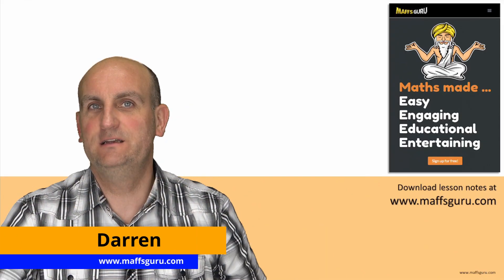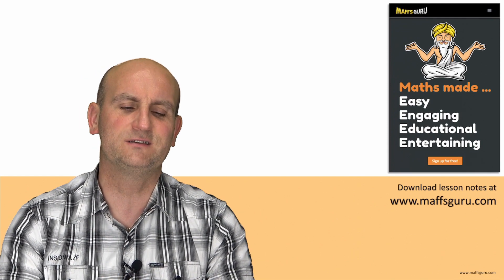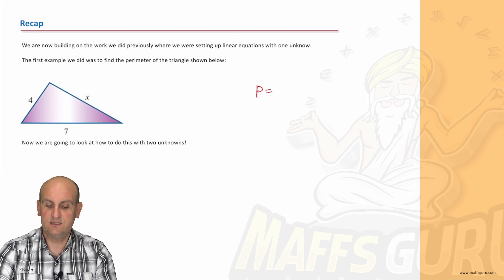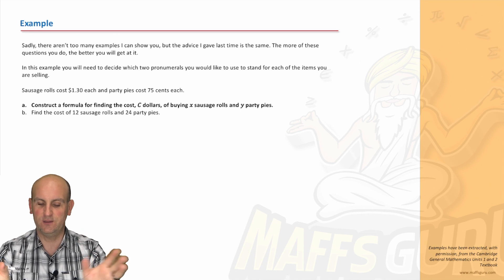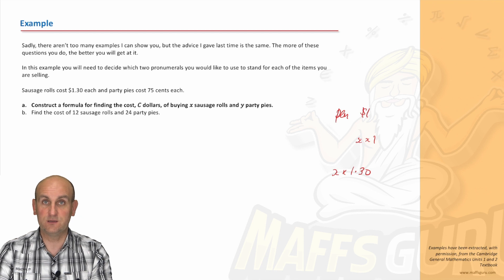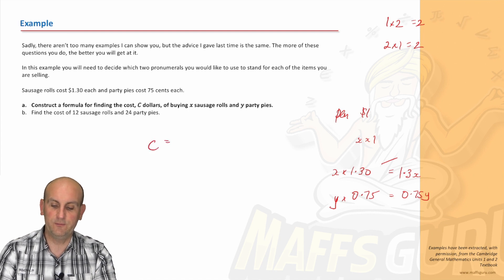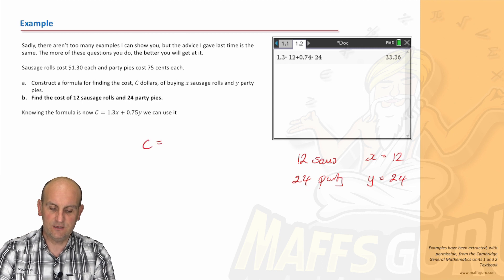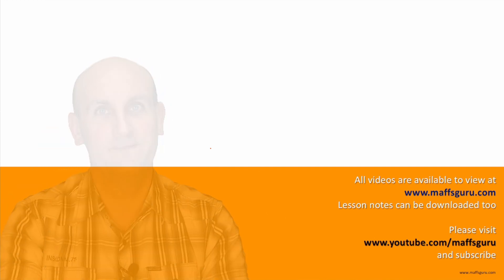Developing a formula setting up linear equations in two unknowns | Year 11 General Maths | MaffsGuru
Following on from a previous video where I looked at setting up linear equations in one unknown, I am back and throwing in another unknown. Worry not! This video (which is a part of the VCE General Maths course on Linear Equations and Relations) is everything you need to smash your understanding to the next level. I look at an example of how to extra information from a question and how to use it to construct and equation. I then go on and solve the equation. All of this is done with my unique and easy to understand style.

00:00:00 Introduction
00:00:26 Actual start of the video!
00:01:13 Learning Objectives
00:01:53 Recap of past learning
00:02:12 Example
00:06:24 Summary